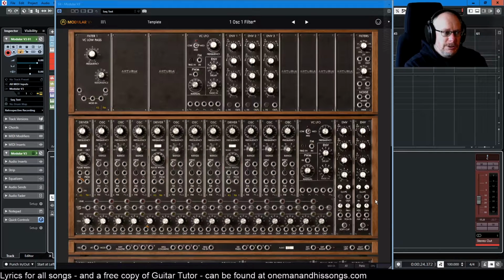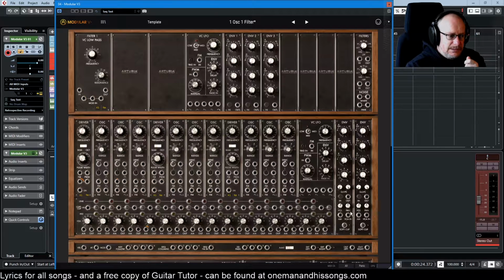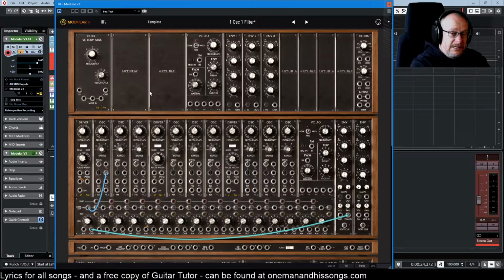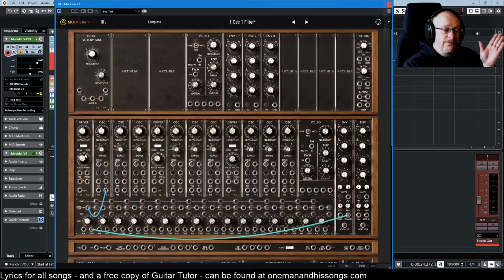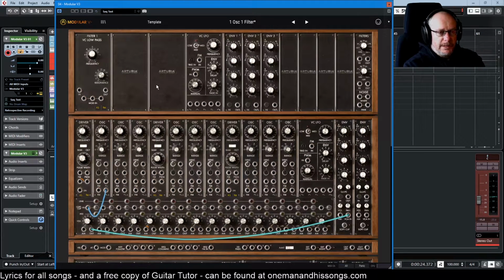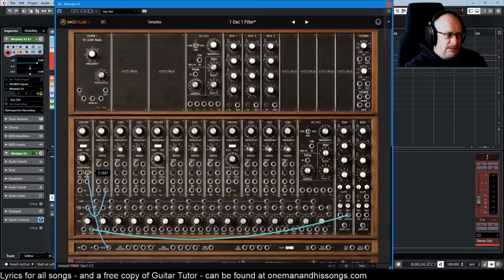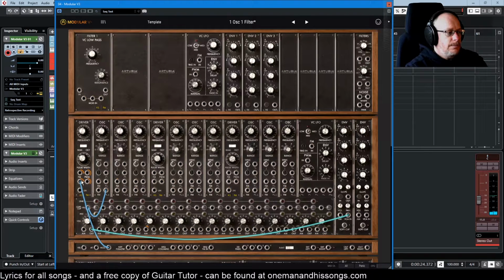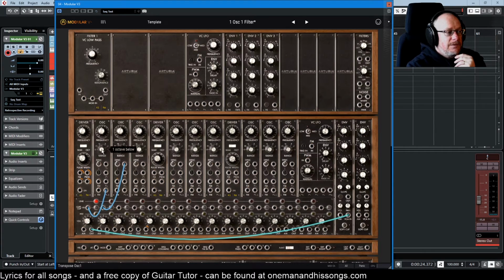Arturia Modular-V Walkthrough Ep.01 - The Oscillators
The Moog Modular was an absolute monster of a synthesizer, and Arturia's emulation of it is a joy to behold. It's a great introduction to Modular synthesis - the idea of building a synth from blocks of components - since it's so easy to make amazing sounds!

In this episode I introduce the most fundamental feature of the Modular-V - its Oscillators (the things that make sound).